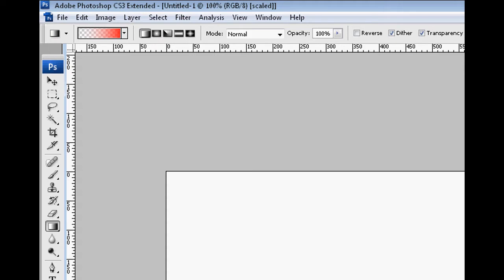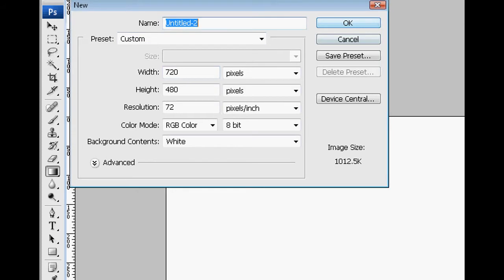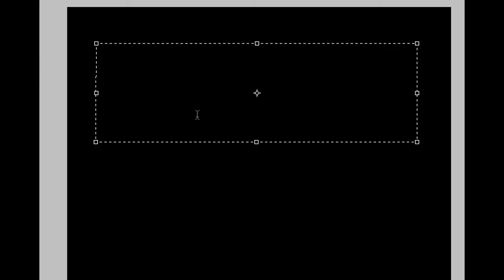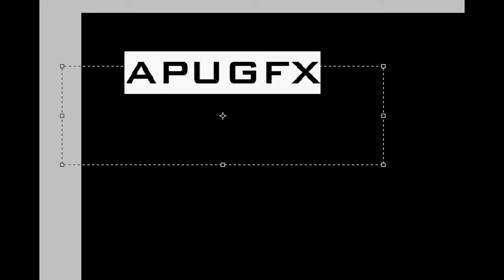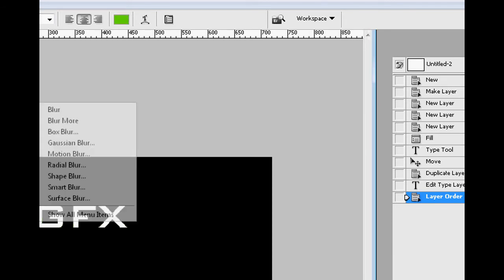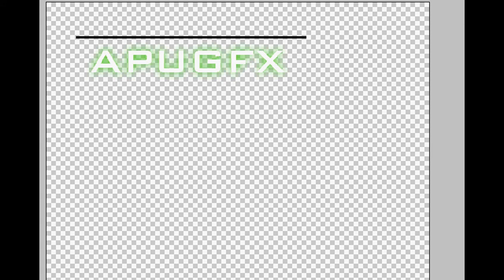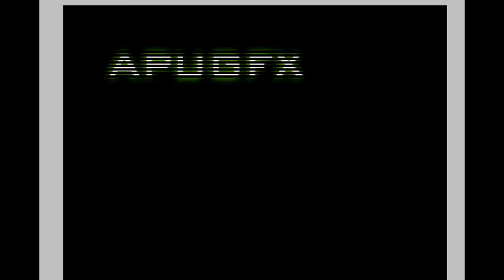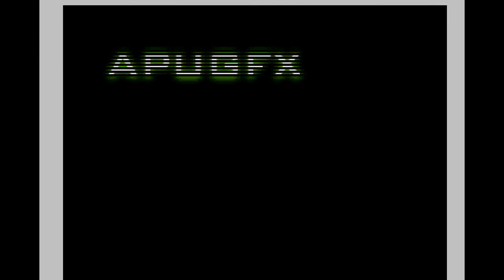How to make the MW2 logo on Adobe Photoshop CS3 - APU913